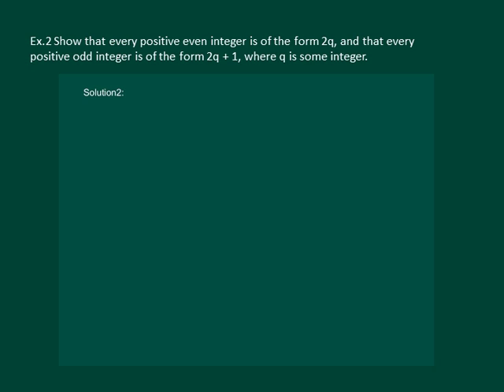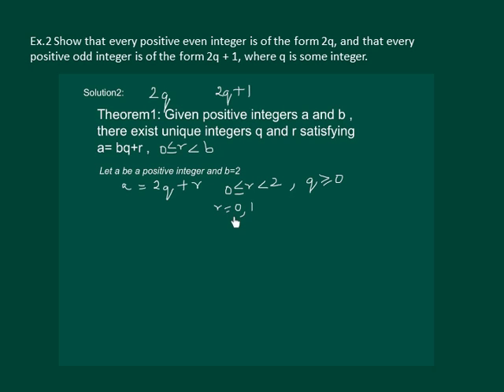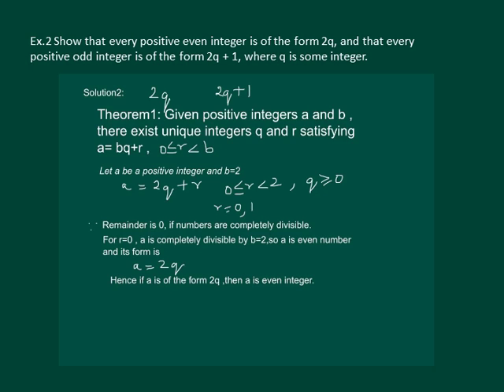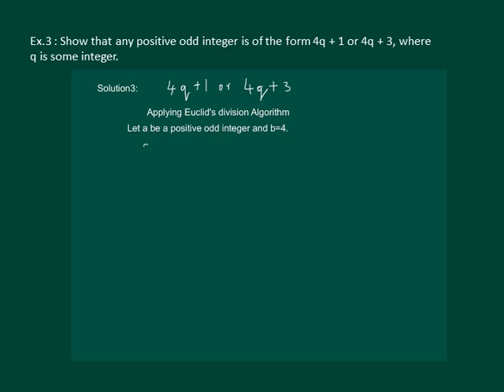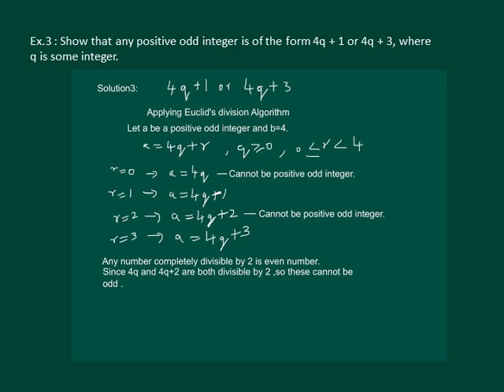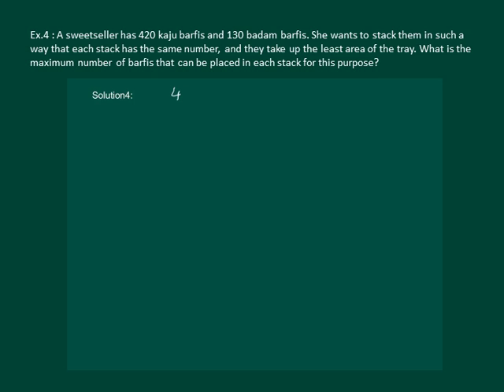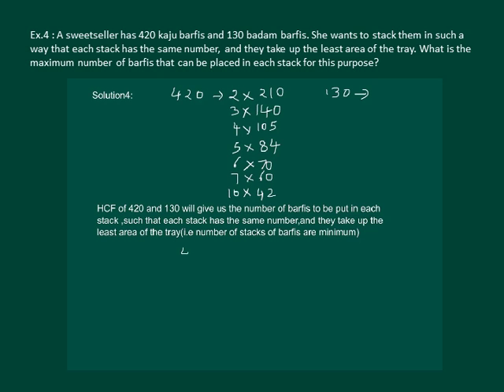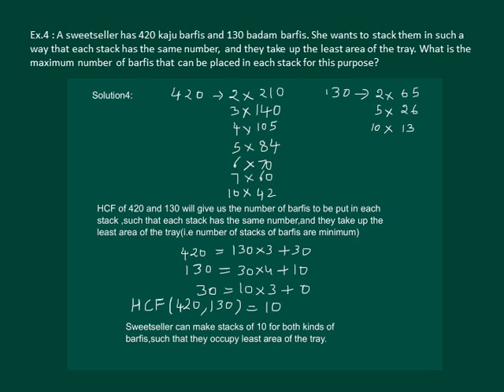Math Class 10 Chapter 1 Part II|Real Numbers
REAL NUMBERS

In Class IX, you began your exploration of the world of real numbers and encountered irrational numbers. We continue our discussion on real numbers in this chapter. We begin with two very important properties of positive integers in Sections 1.2 and 1.3, namely the Euclid’s division algorithm and the Fundamental Theorem of Arithmetic. Euclid’s division algorithm, as the name suggests, has to do with divisibility of integers. Stated simply, it says any positive integer a can be divided by another positive integer b in such a way that it leaves a remainder r that is smaller than b. Many of you probably recognise this as the usual long division process. Although this result is quite easy to state and understand, it has many applications related to the divisibility properties of integers. We touch upon a few of them, and use it mainly to compute the HCF of two positive integers.
The Fundamental Theorem of Arithmetic, on the other hand, has to do something with multiplication of positive integers. You already know that every composite number can be expressed as a product of primes in a unique way — this important fact is the Fundamental Theorem of Arithmetic. Again, while it is a result that is easy to state and understand, it has some very deep and significant applications in the field of mathematics. We use the Fundamental Theorem of Arithmetic for two main applications. First, we use it to prove the irrationality of many of the numbers you studied in Class IX, such as 2, 3 and 5 . Second, we apply this theorem to explore when exactly the decimal expansion of a rational number, say ( 0) p q q
≠ , is terminating and when it is nonterminating repeating. We do so by looking at the prime factorisation of the denominator q of p q. You will see that the prime factorisation of q will completely reveal the nature of the decimal expansion of p q .